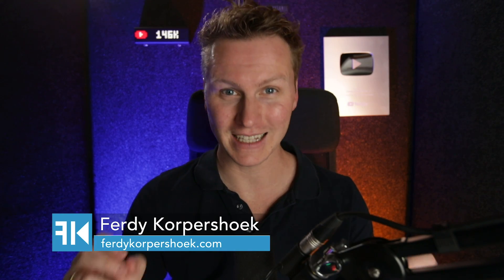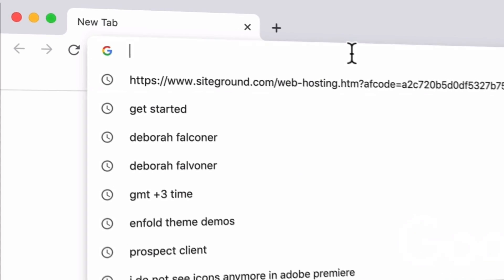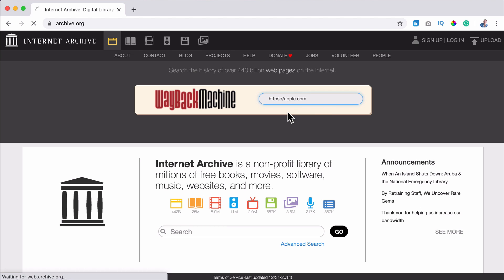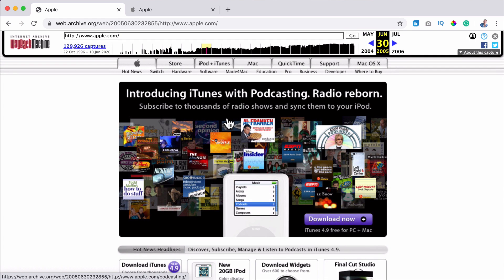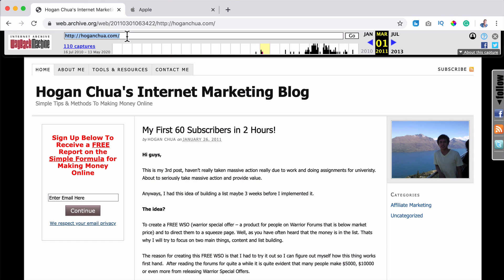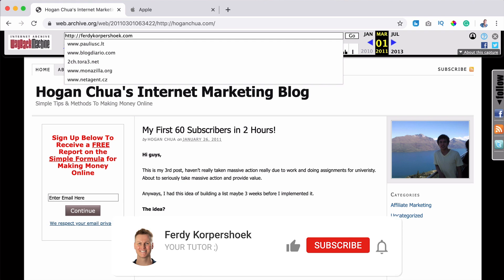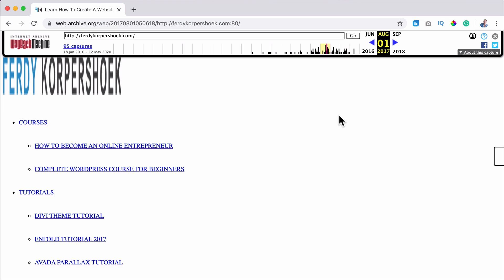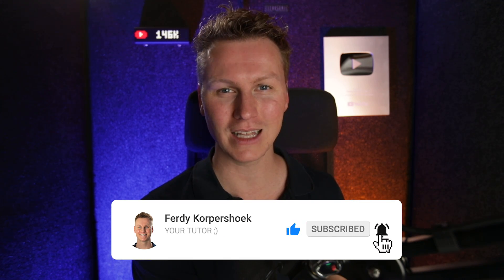Check Out Older Versions Of Any Website 😎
In this video, I show you how you can check out older versions of any website in the world. Through this manner, you can retrieve information, educate yourself, and entertain yourself.

I used it to take a look at older websites that I used to visit a lot, take a look at older websites of competitors. Just for fun. And to retrieve information that I thought was lost from my own website 10 years ago.